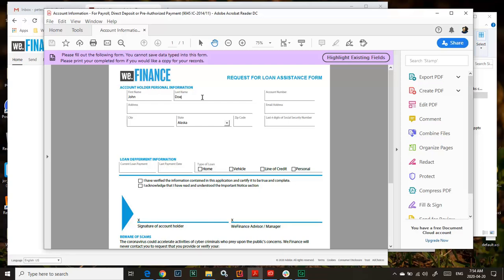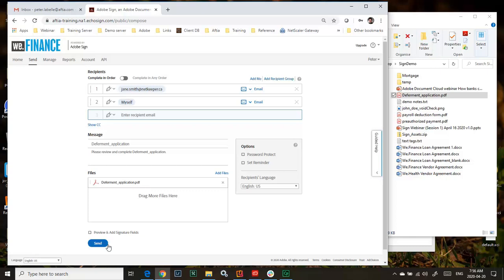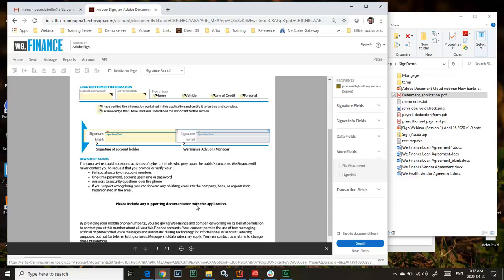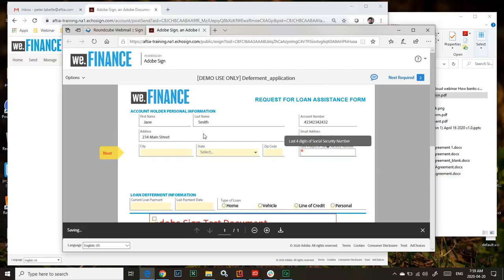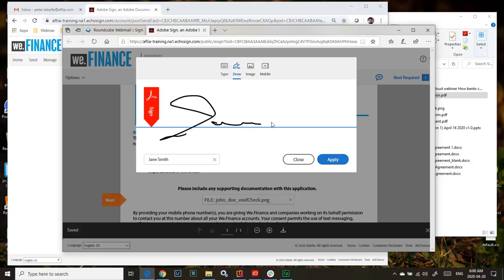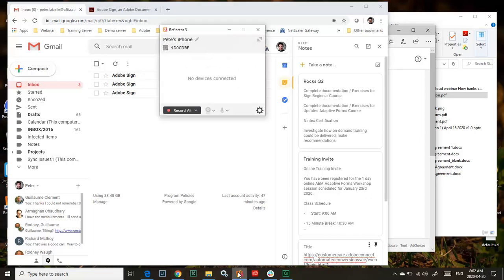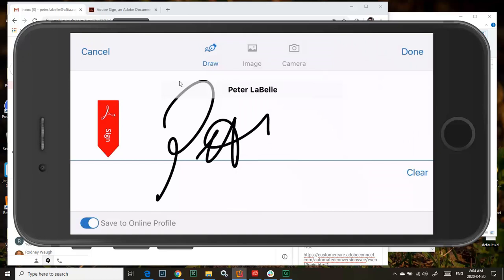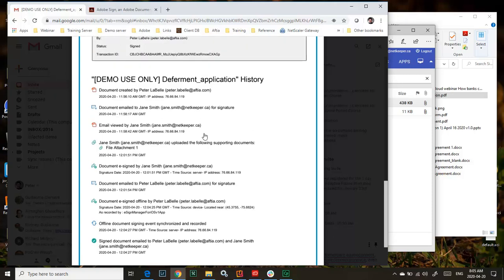Sign with Interactive Forms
Fill and Send Interactive Forms to end-user for signing